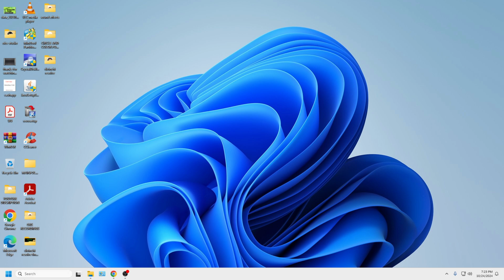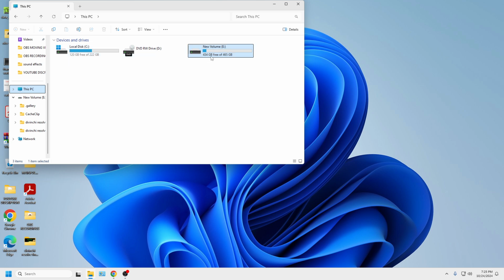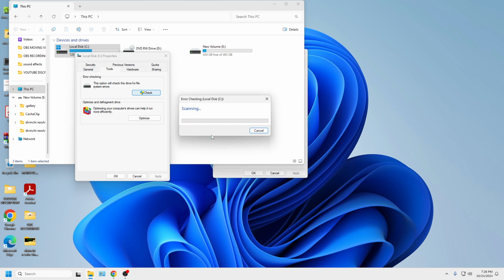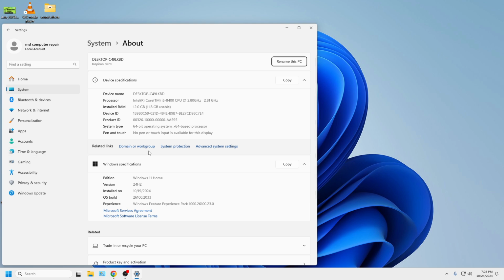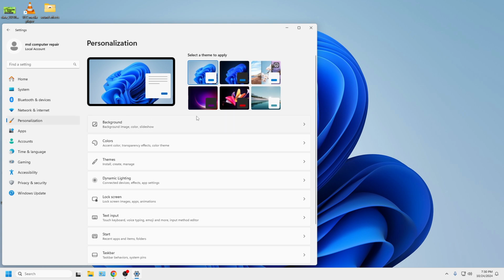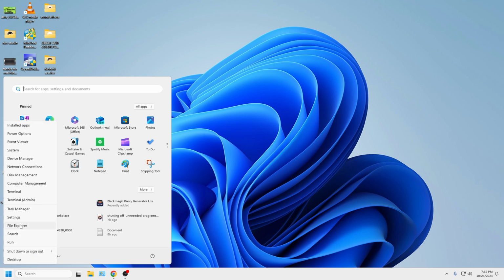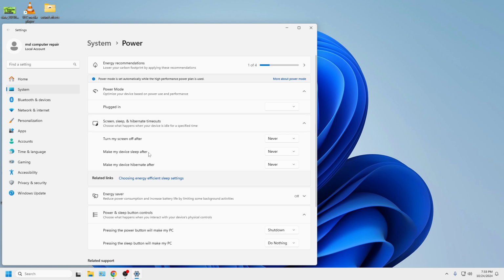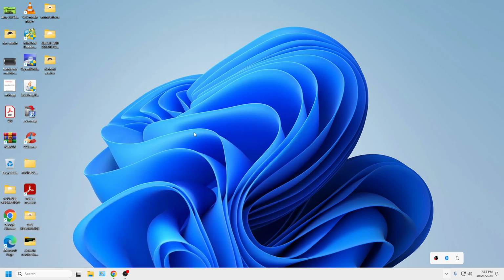getting around on your windows computer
My goal is to give you a better computer experience.

over the years i have made several videos on the subject of computer repairs. make sure you watch some .
im on facebook as mike locascio and msl computer repairs
$michloc1160
zelle 321_557-0704

Social Media , facebook,mike locascio,msl computer repair,and mslcomputerrepair

Instagram_ mikes computer tips

tic toc_ mikes computer tips

twitter x _mikes computer tips

If you would like to send your computer for repairs ,ask in comments or call for shipping address      321_557_0704